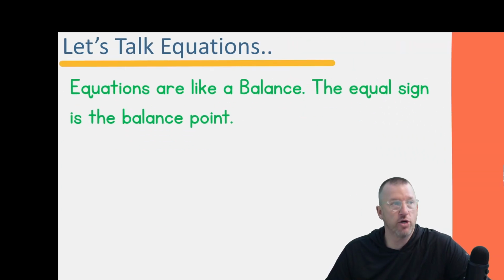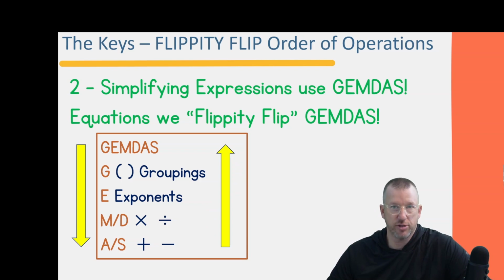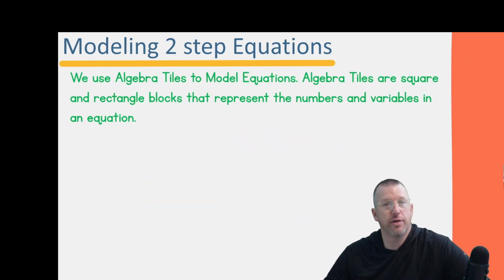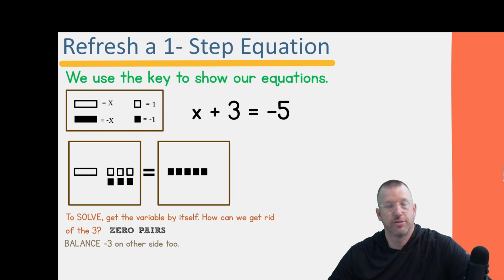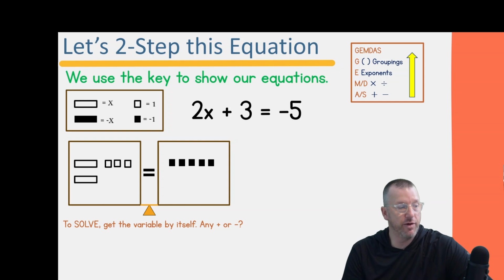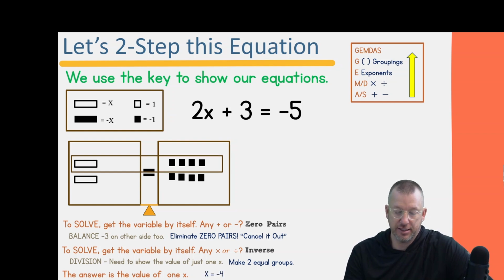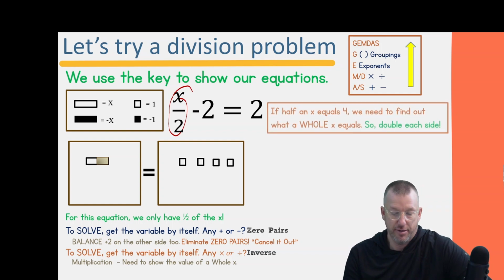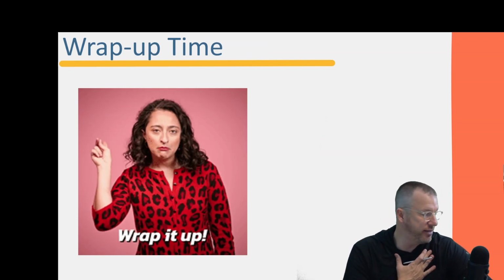Modeling Two Step Linear Equations - Math with TallTal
Welcome to Modeling Two-Step Linear Equation - Math  with TallTal

Represent and solve two-step linear equations in one variable using a variety of concrete materials and pictorial representations.

Lesson Target:
I can model and solve two-step linear equations in one variable, using a variety of concrete manipulatives and pictorial representations (e.g., colored chips, algebra tiles, weights on a balance scale).

Virginia Standards of Learning (SOL) = 7.PFA.3.a
Common Core State Standards (CCSS) = CCSS’s = 7.EE.B.4a